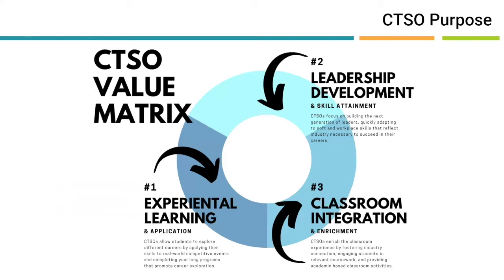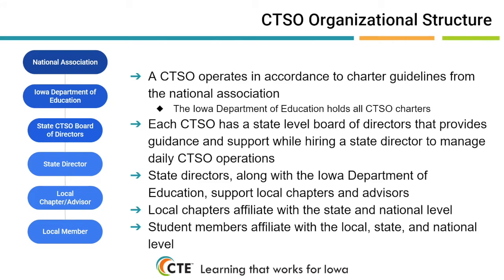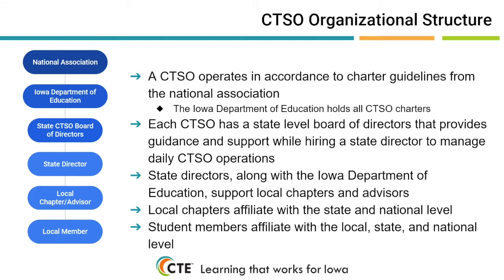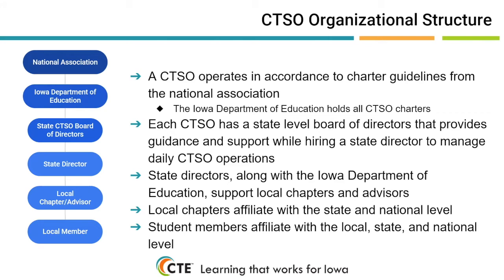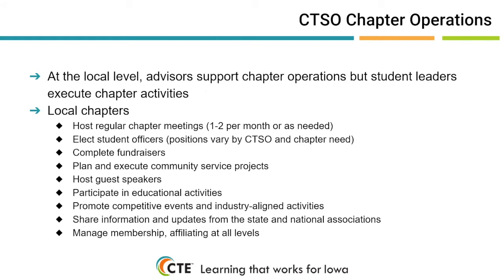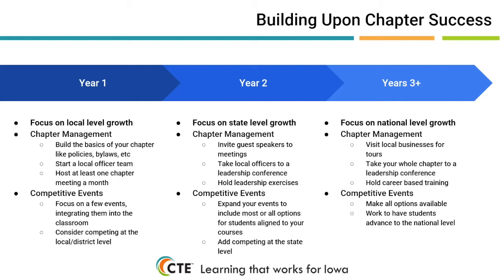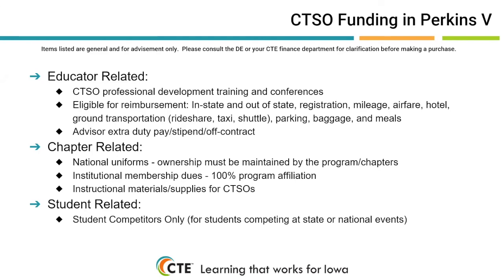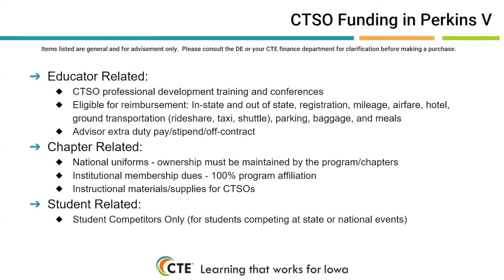CTSO Advisor Academy Module 1: Introduction to CTSOs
Recorded November 2021. In CTSO Advisor Academy Module 1, participants learn more about how the structure of a CTSO helps create a high-quality CTE program, including the role of the advisor, curricular integration and the basics of CTSO operations.